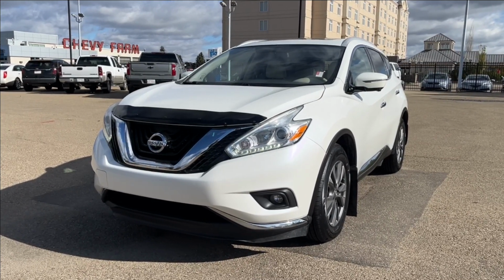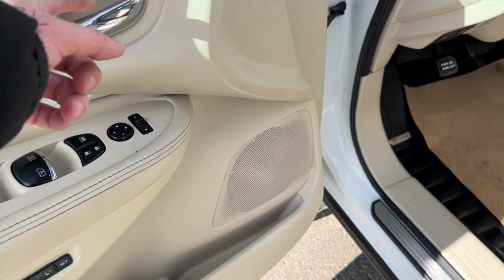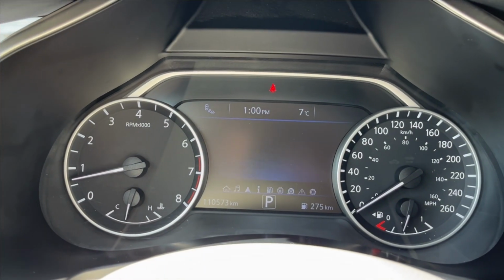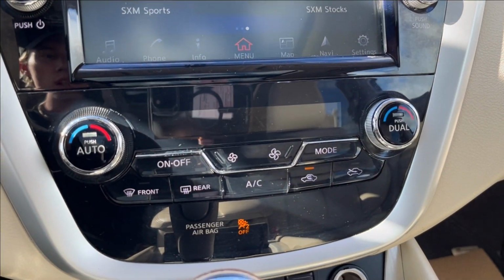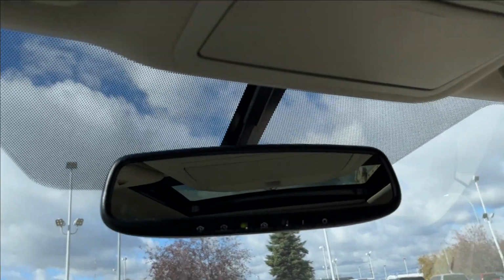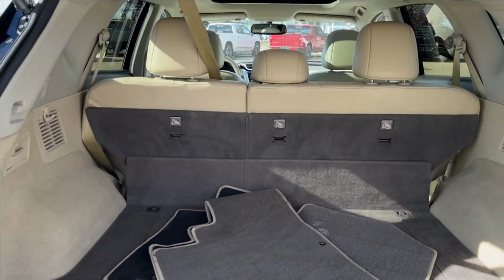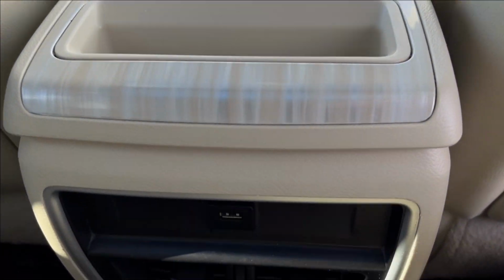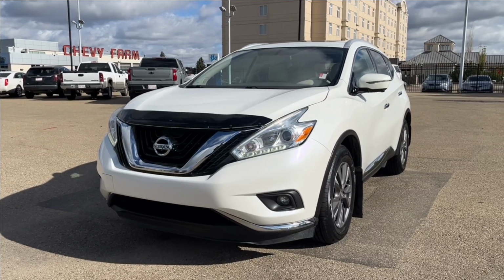2017 Nissan Murano SL Review - Wolfe Chevrolet Edmonton | Stock Number: NK103136A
Premium Heated Leather Bucket Seats *Power Driver and Passenger Seats *Navigation w/ Nissan Connect *Power Sunroof *Bose Premium Audio System with 11 Speakers *Blind Spot Warning *Rear Cross Traffic Alert *Predictive Forward Collision Warning *Forward Emergency Braking *Power Liftgate *Advanced Drive-Assist *Dual Zone Climate Control *18 Inch Alloy Wheels *Remote Starter *Fog Lamps **And much much more... ***Price includes ABL / Bank finance rebate of $2500. Add $2500 for cash / certified funds / credit card full payment of vehicle. The legend of the Chevy Farm grew here in the West. People come from far and wide to put us to the test! Why purchase your Pre-Owned vehicle at Wolfe Chevrolet? 1) We have experienced, polite, no nonsense sales staff and managers. 2) We sell Certified General Motors vehicles with 190 point inspections.* 3) Lifetime oil change program**  4) Certified vehicles come with an extended warranty. *** 5) In House Financing available for our customers with credit challenges. We understand, care and are discreet. 6) Used vehicle In House Leasing for personal or companies. 7) Online trade in appraisals and finance applications. Again, thank you so much. We look forward to serving your pre-owned vehicle needs. *Vehicles not labeled as certified unfortunately do not qualify for program parameters. **GM vehicles only with less than 100 000 Kms and 5 years of in service date; see dealer for further details. ***General Motors 3 month or 5000 Km Certified Warranty.  Stock Number: NK103136A

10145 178 St NW Edmonton, Alberta T5S 1E4